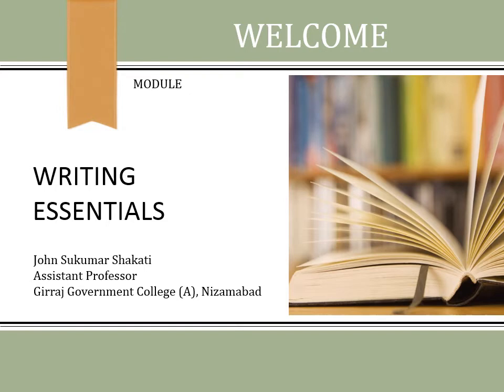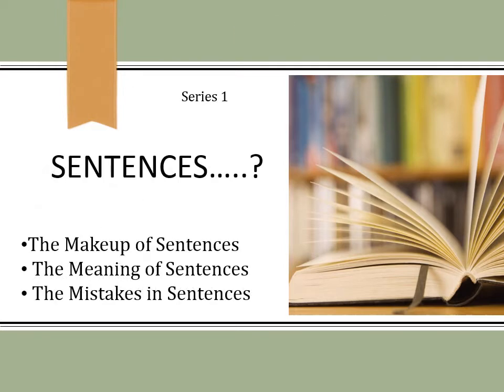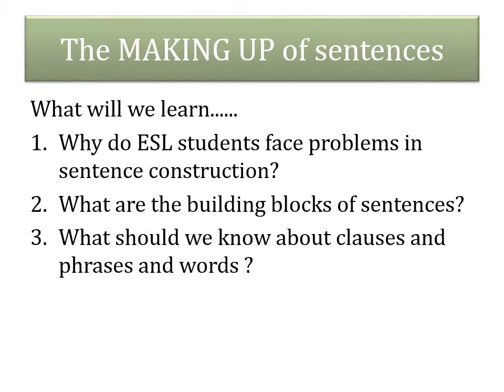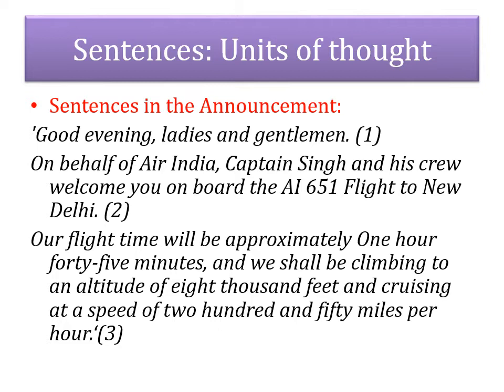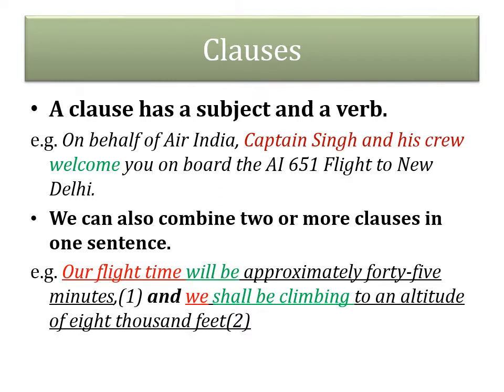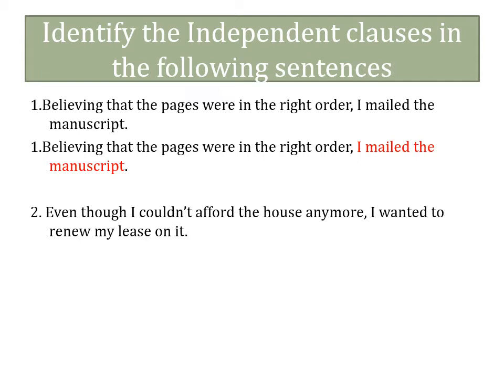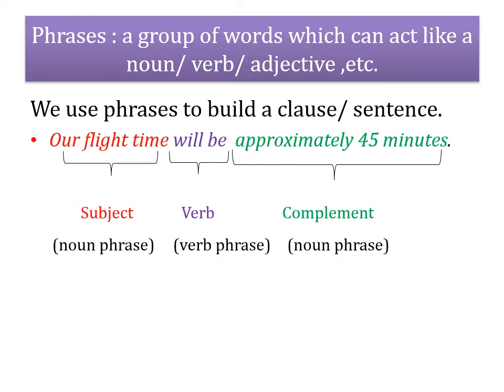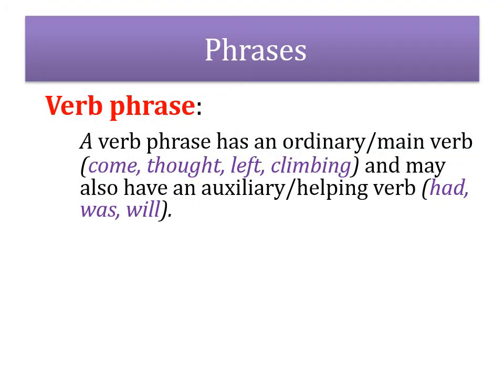Sentences : What are they made up of?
Writing Essentials : Lecture 1
The making up of sentences, The building blocks of sentences: Clauses, Phrases and words
Girraj Government College(A), Nizamabad, Telangana